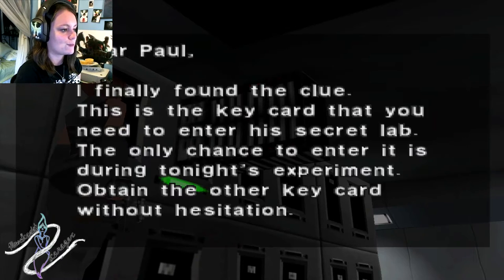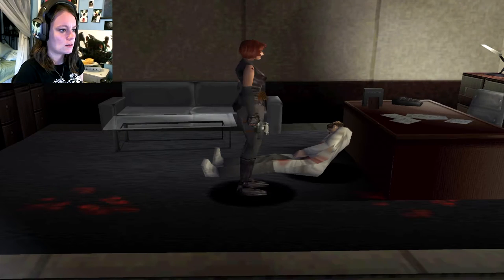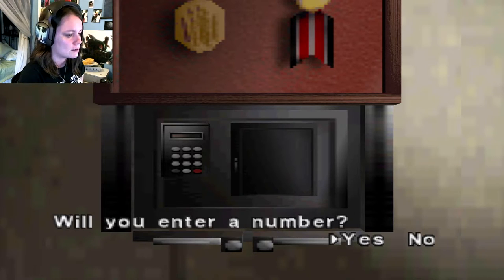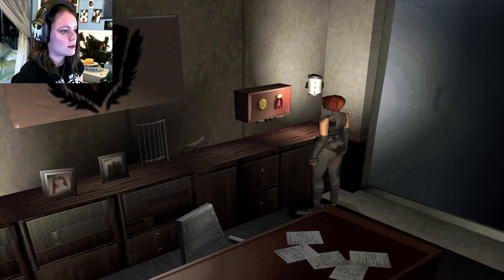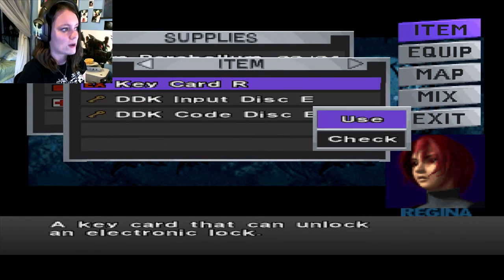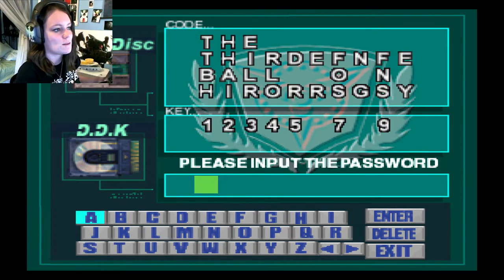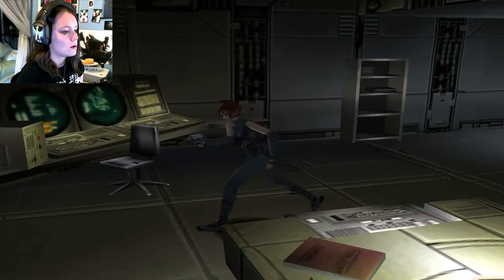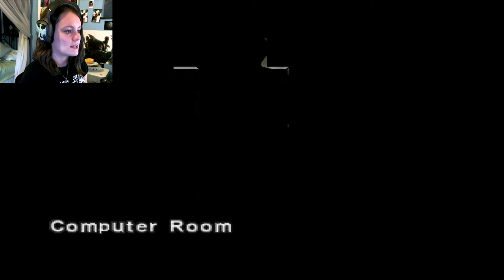Dino Crisis | 07 | To the SUPER SEKRIT LAB!